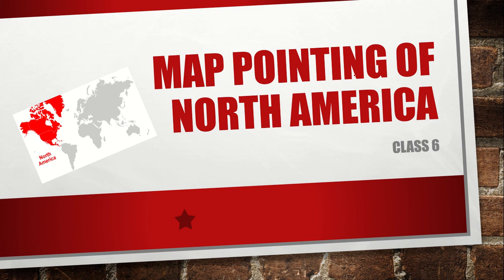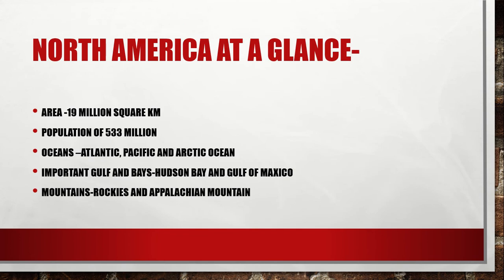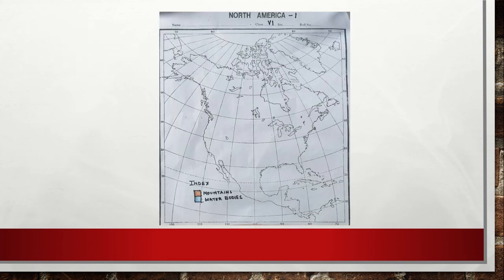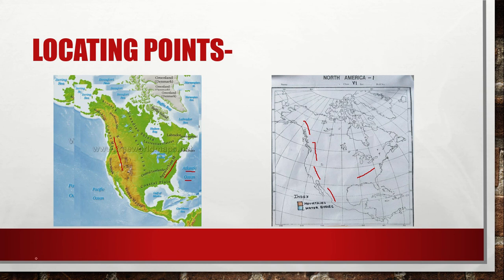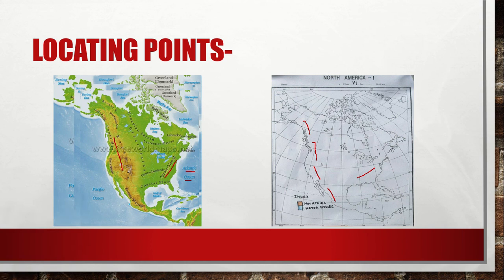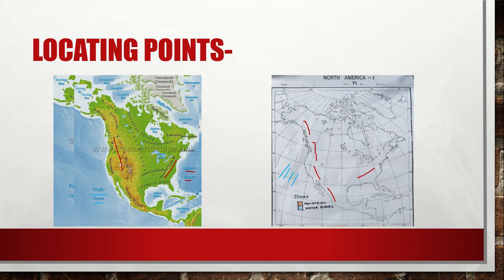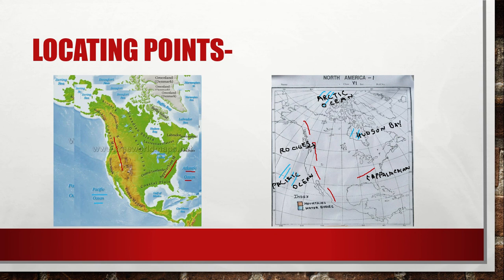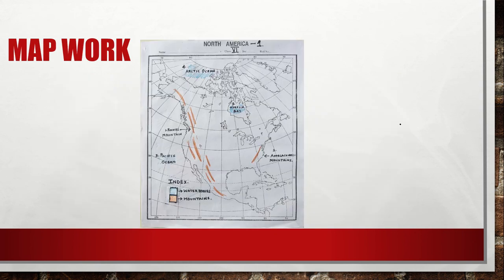CMS : CLASS 6 MAP OF NORTH AMERICA